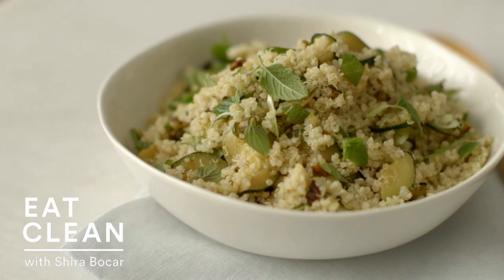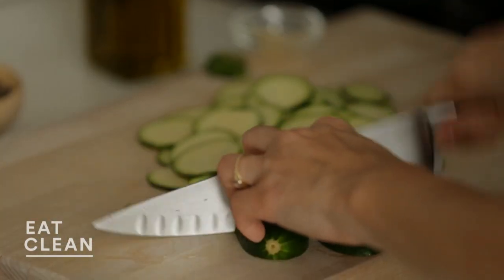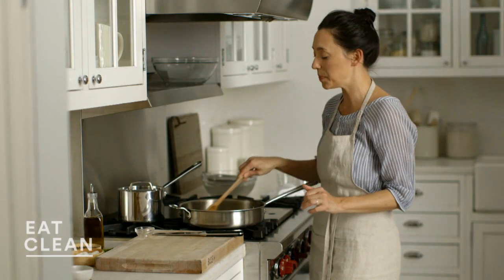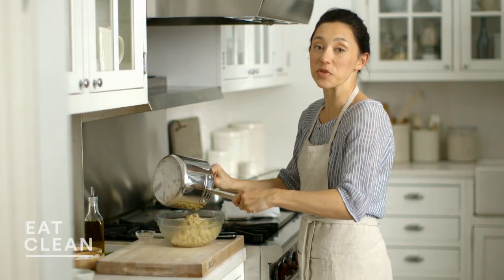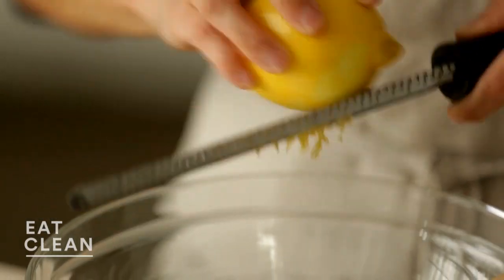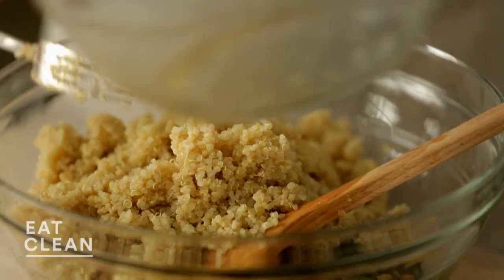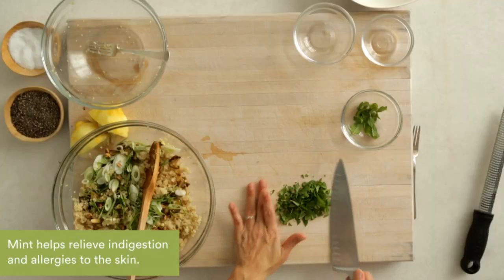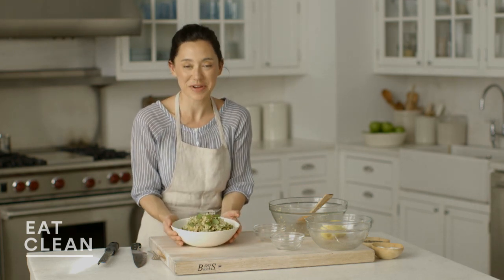Gluten-Free Zucchini and Quinoa Salad - Eat Clean with Shira Bocar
Quinoa is a delicious super food that has some powerful health benefits; it's not only high in protein, but it's also gluten free. When paired with fresh vegetables, mint, and crunchy pistachios, this picnic-perfect salad is loaded with vitamins and minerals. It has all the nutrition you need and the taste you crave.